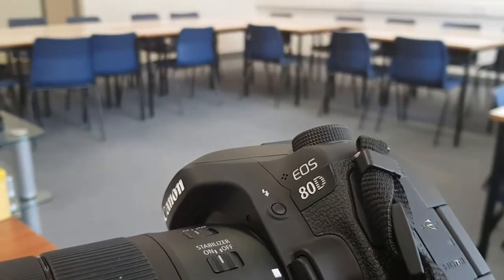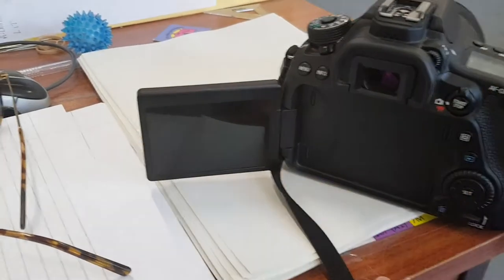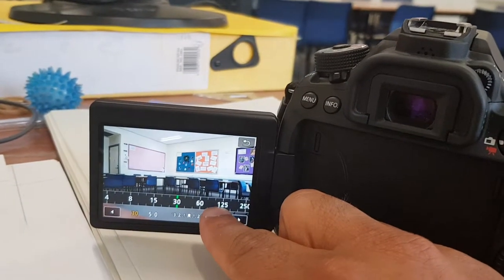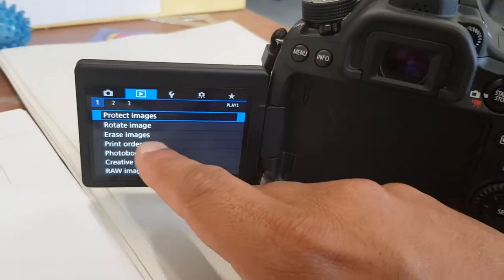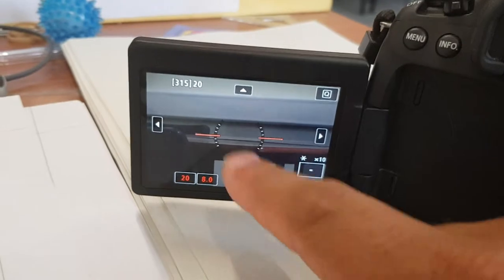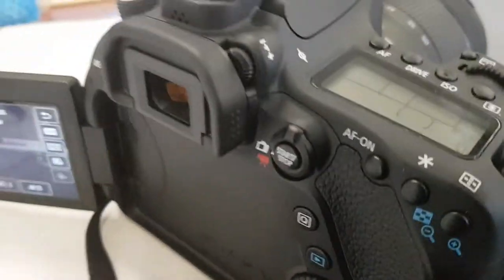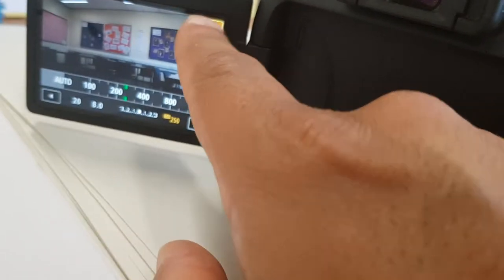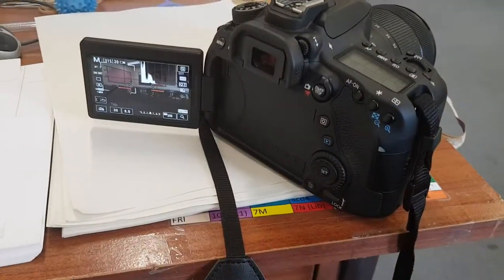Canon 80D tutorial - ISO, APERTURE AND SHUTTER SPEED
A short Video demonstrating Canon 80d demo on ISO, Aperture and shutter speed with a practical tutorial